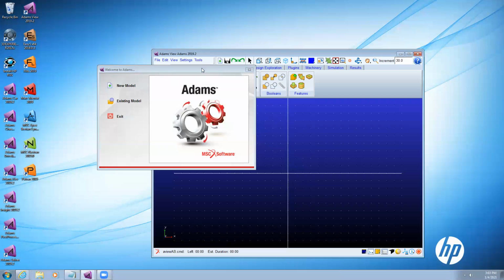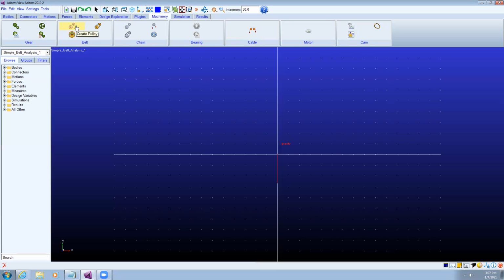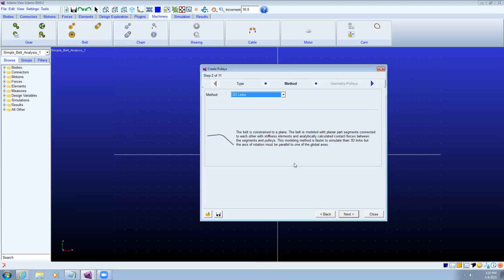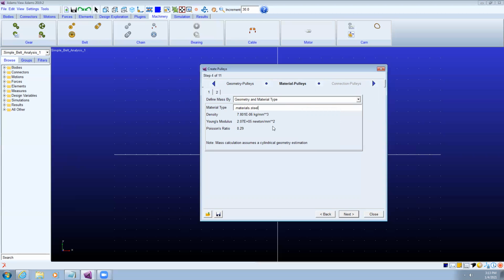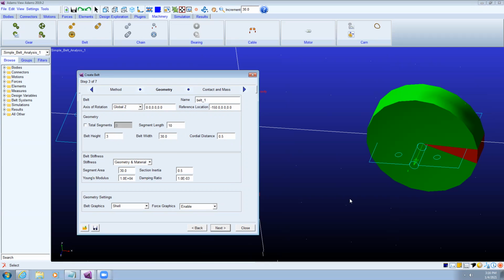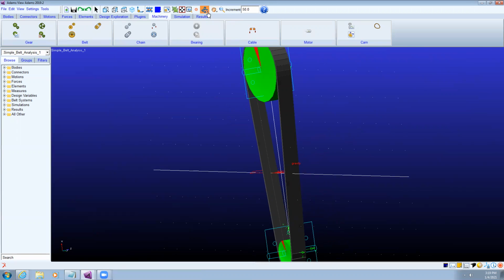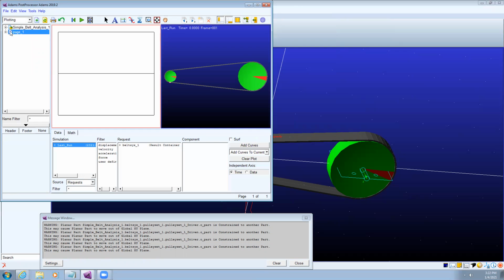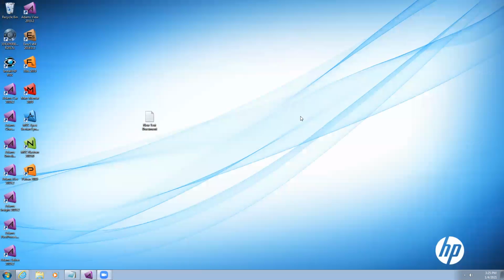Adams Machinery Belt analysis with Jahir Sir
The Belts module is designed for engineers who need to predict the impact of the design and dynamic behavior of pulley-belt systems, such as transmission ratio, tension and load prediction, compliance studies, or belt dynamics, on the overall system performance.

Choose the belt type with the selection of Poly-V Grooved belt, Trapezoidal Toothed belt and Smooth belt
Apply 2D Links modeling method to calculate the contact forces between the segments and pulleys when the axis of rotation is parallel to one of the global axes
Use Geometry settings to define the location and geometric parameters of your pulleys
Apply tensioner pulley to the belt system to take up the extra slack and control the routing of the belt
Use actuation wizard to apply force or motion to any pulley in the belt system